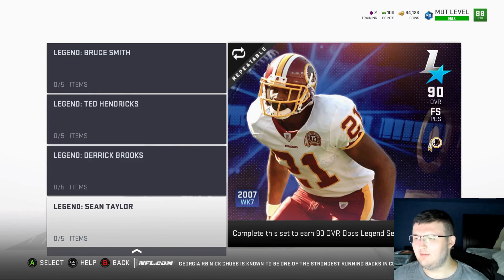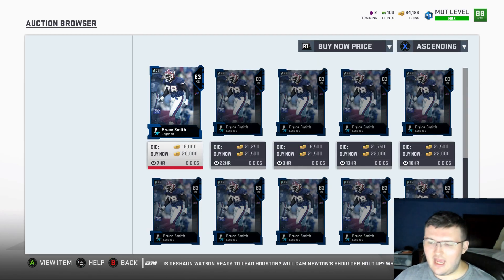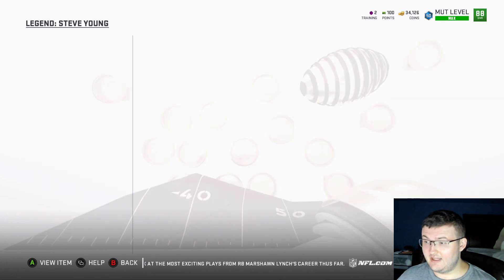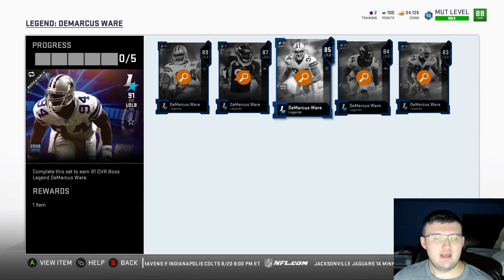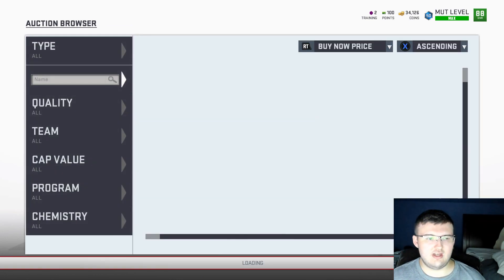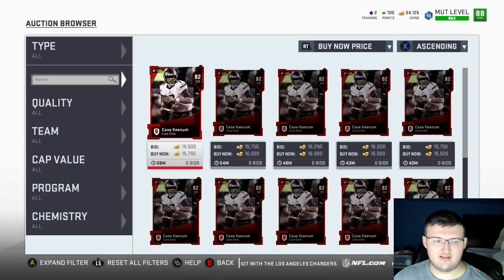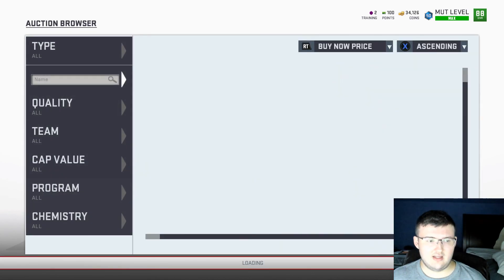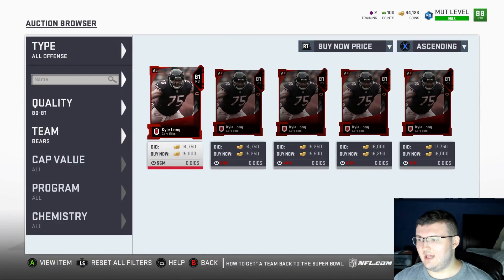HOW TO SNIPE IN SETS IN MUT 19! HOW TO INCREASE YOUR AMOUNT OF SNIPES! | MADDEN 19 ULTIMATE TEAM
Current G.O.A.T List:

➤ natedoggwilbur
➤ Ryan The Snatcher
➤ Cain Mack
➤ Royce Martin
➤ Adam
➤ PJ SASKODFFDDF
➤ Alfred
➤ HUNTLEY